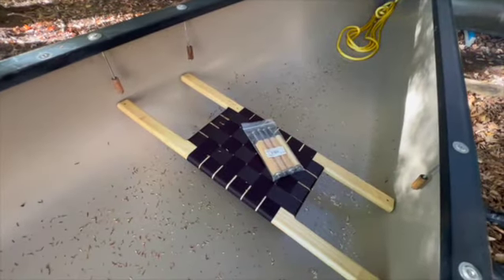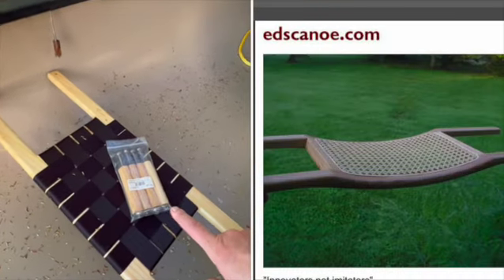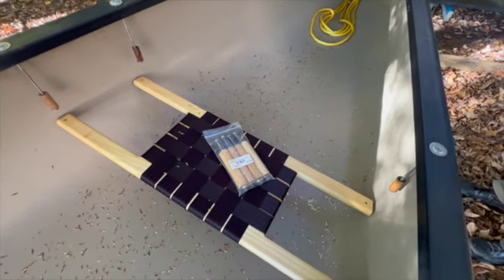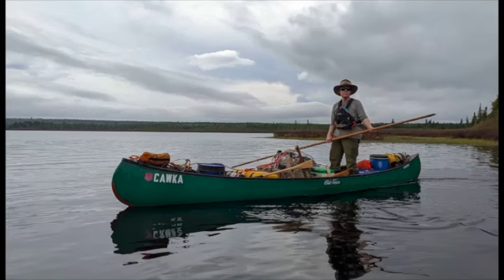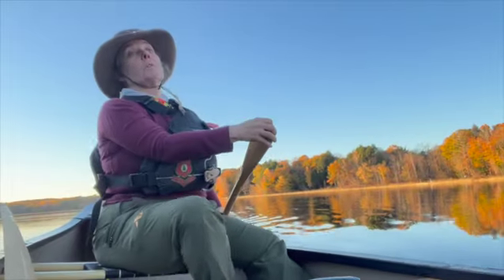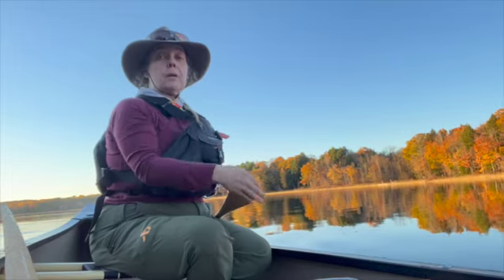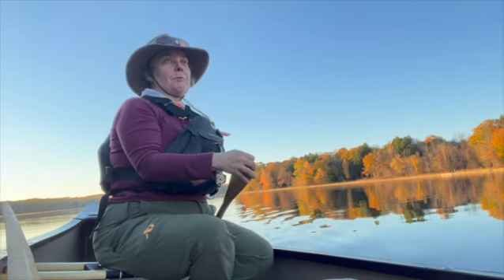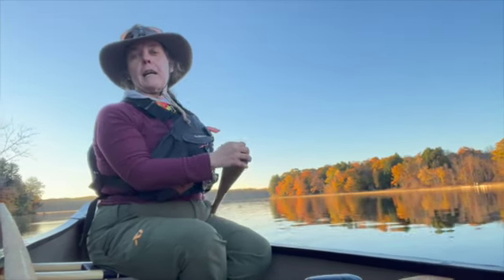Installing a Solo Canoe Seat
Maine Guide Lisa DeHart explains her preferences on how to install a solo canoe seat.